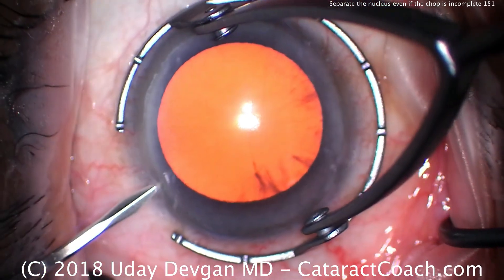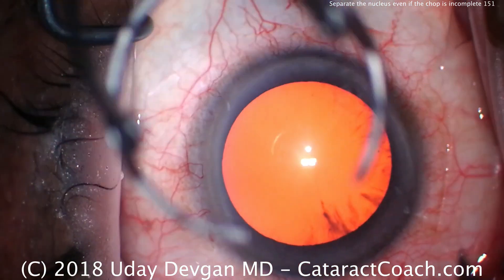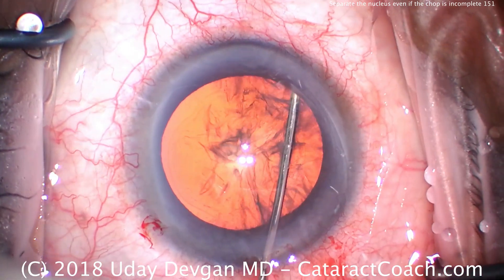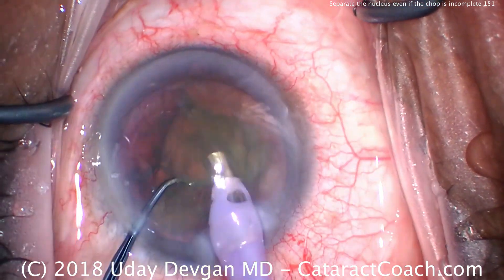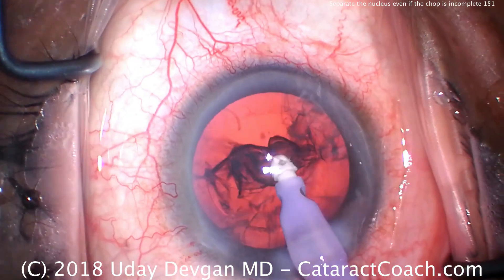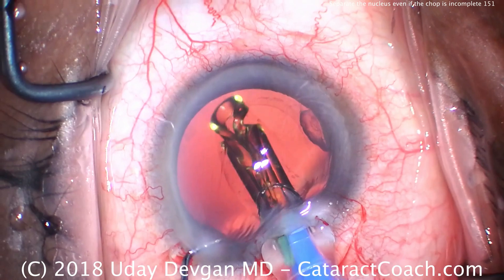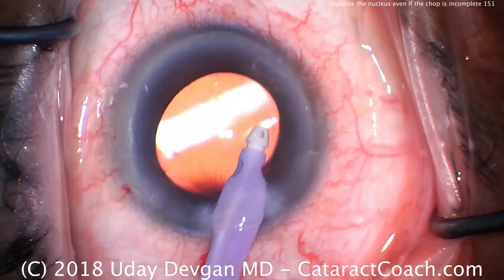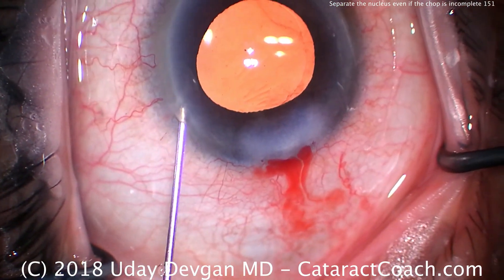How to Split the Cataract if the Phaco Chop is incomplete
Sometimes when we perform phaco chop, the lens does not fully divide. The chop scores and partially splits the nucleus, but it does not full propagate throughout the cataract. We can opt to perform more chopping techniques in order to try again, or we can use our chopper and phaco probe to help fully separate these hemi-nucleus fragments.

The technique shown here uses the phaco probe and the chopper to bring up and twist one half of the nucleus so that the two halves can be fully separated. Remember that the chopper can do much more than just chop -- it can be used as a manipulator inside the eye to push and pull cataract fragments.